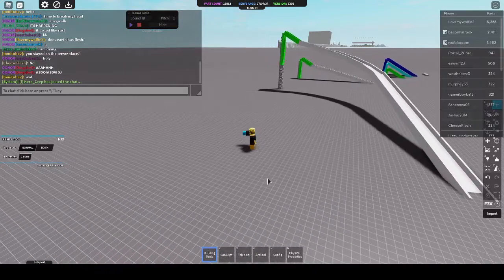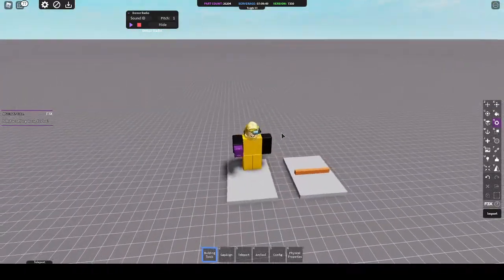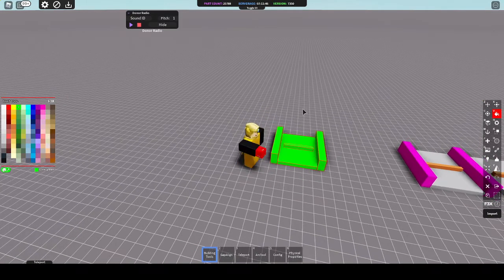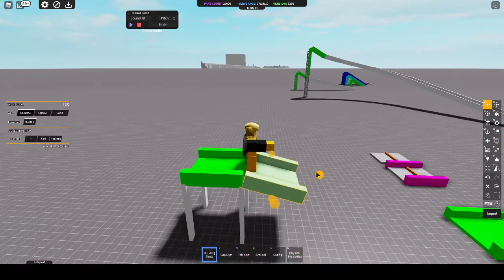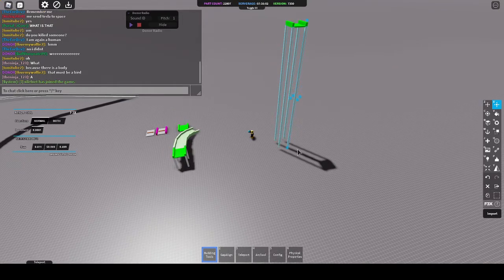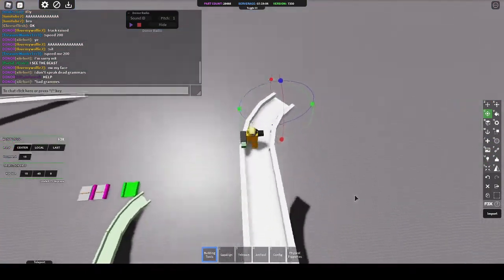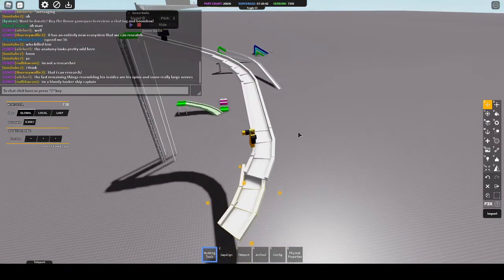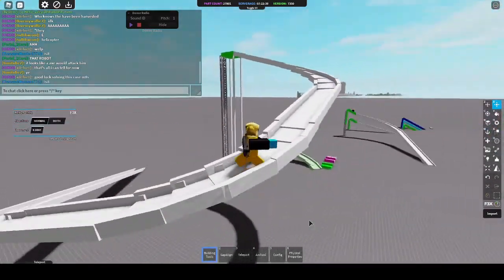building a super slide in roblox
in this video i build a super slide just for fun and some guy jumps on it lol

come play with us today here is al ink to the game i play